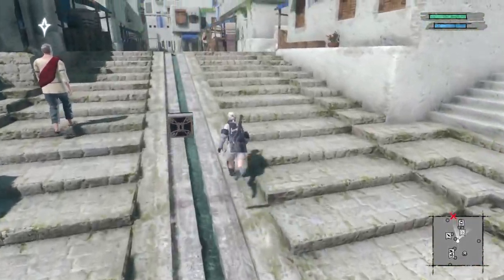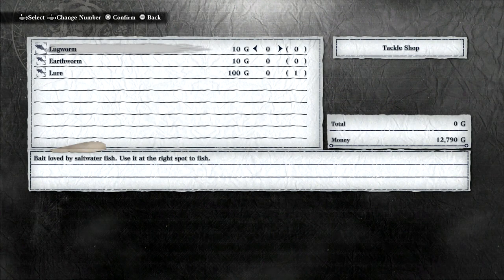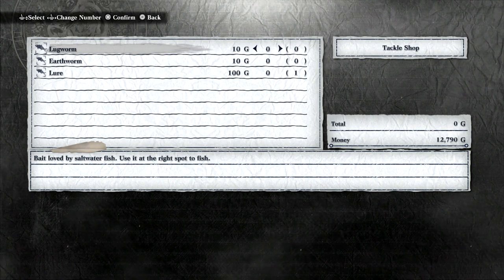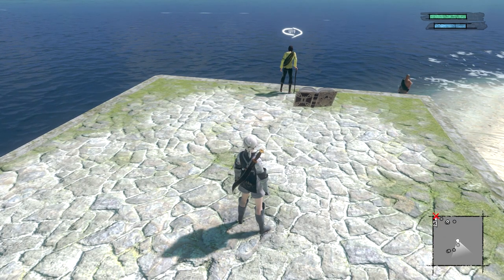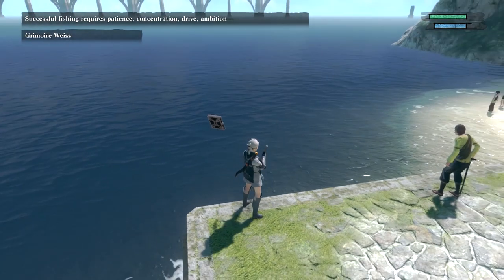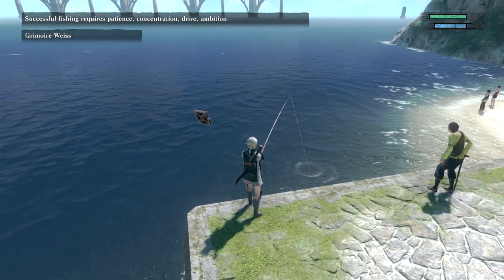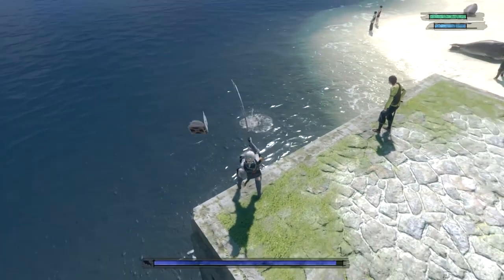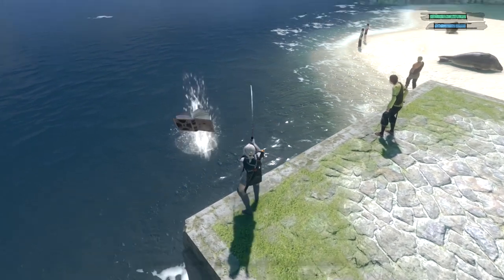Where To Catch Blowfish In NieR Replicant Ver1.22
Catching 7 Blowfish is part of The Fishermans Gambit quest line. This guide on Where To Catch Blowfish In NieR Replicant Ver1.22 will tell you exactly where you need to fish in order to scoop up some Blowfish and also details the best bait you can use to catch them quickly.